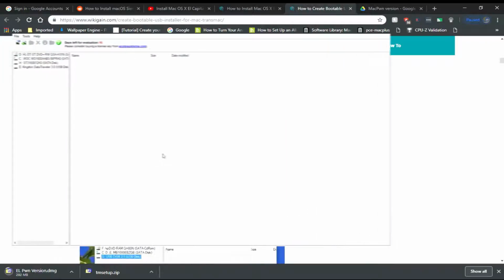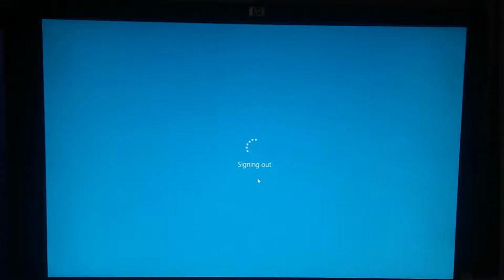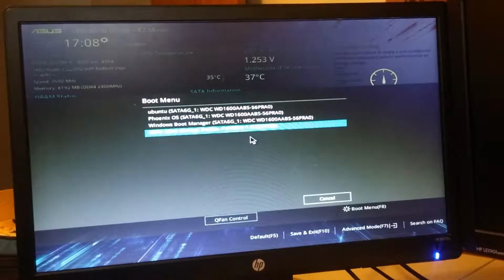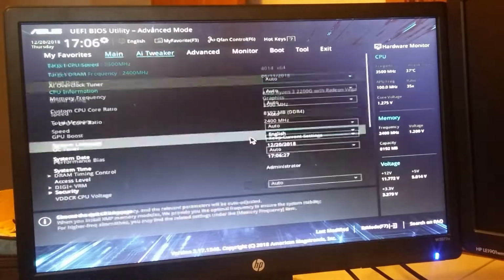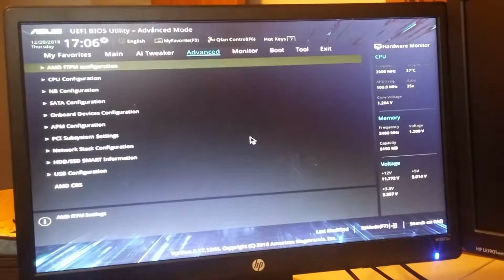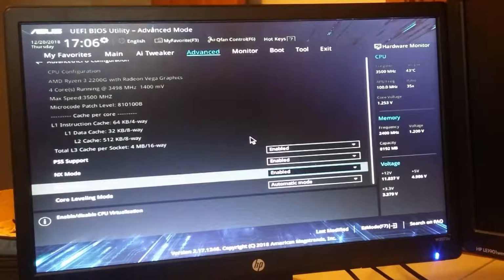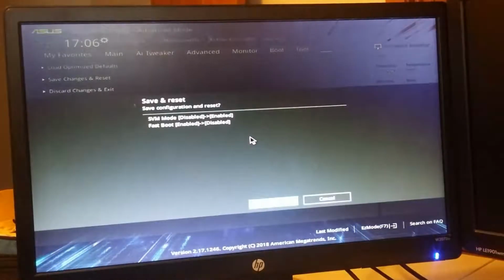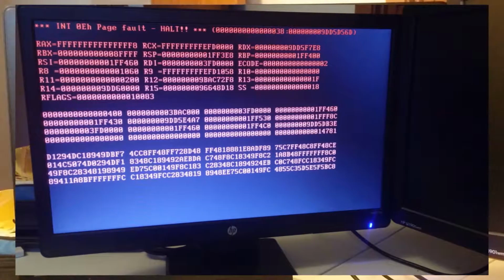Can You Run Mac OS on an AMD PC?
For as long as I have remembered, Windows, Linux and and Android are the only operating systems that I've used on a PC. So, can I increase the length of this list by running Mac OS on my Ryzen system?

Music